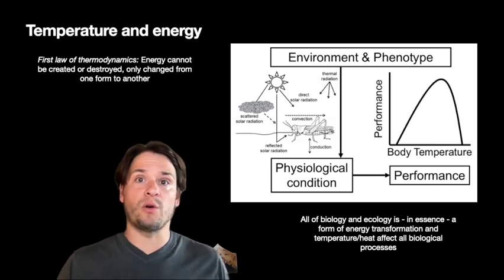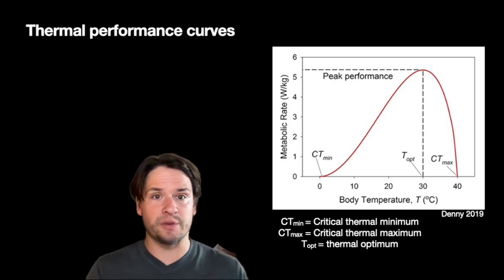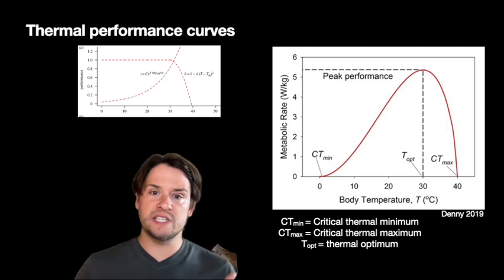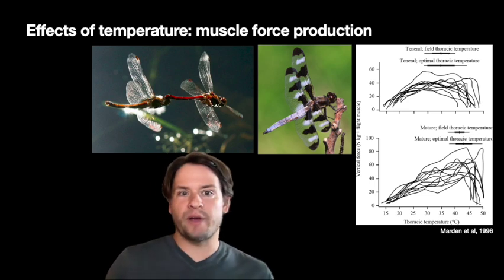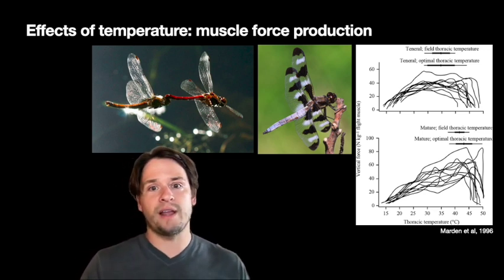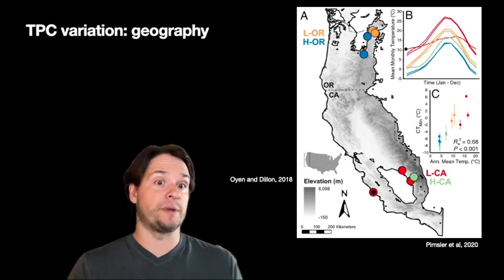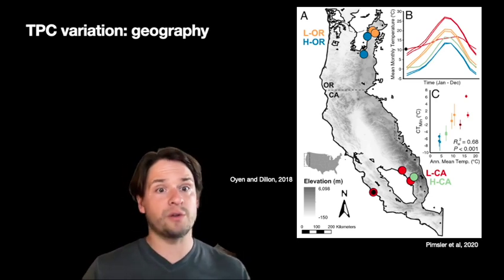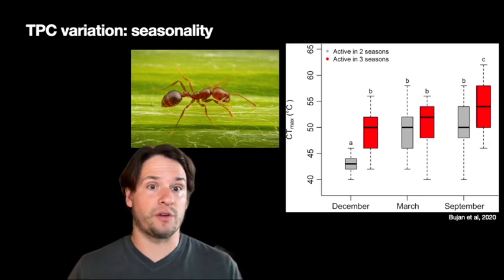Insect Thermal Response Curves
Dr. James Crall introduces thermal response curves for insects